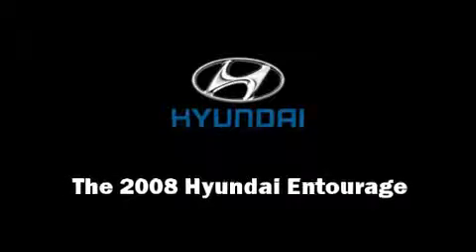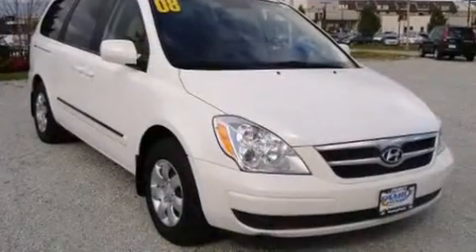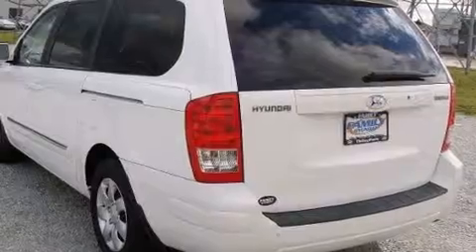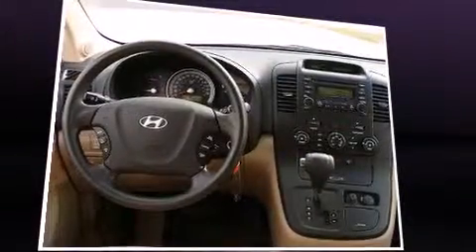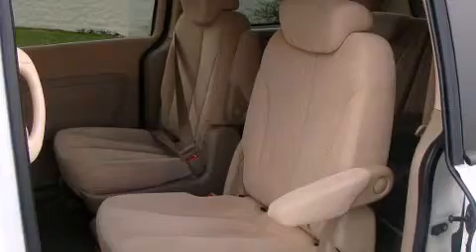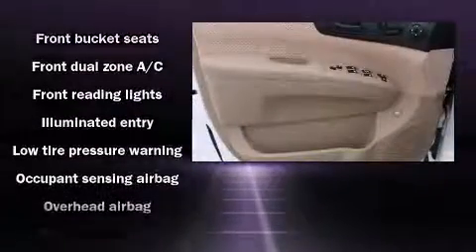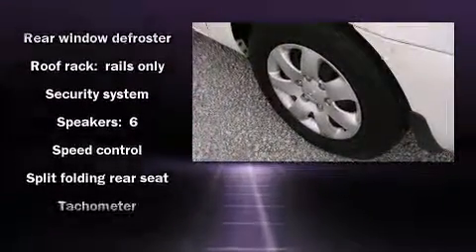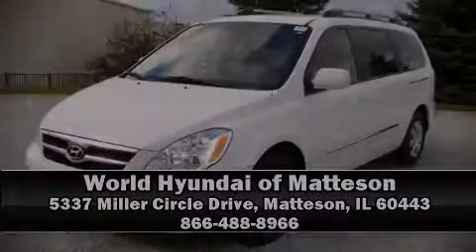2008 Hyundai Entourage GLS in Matteson, IL 60443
Introducing the 2008 Hyundai Entourage. With just over 30,000 miles on the odometer, you can be confident that this pre-owned vehicle will provide you reliable transportation. It features an automatic transmission, front-wheel drive, and a refined 6 cylinder engine. Hyundai prioritized practicality, efficiency, and style by including: front and rear reading lights, a tachometer, front dual-zone air conditioning, remote keyless entry, cruise control, an overhead console, and a split folding rear seat. Storage solutions are integrated throughout the interior, demonstrating thoughtful attention to detail Hyundai ensures the safety and security of its passengers with equipment such as: dual front impact airbags with occupant sensing airbag, front SIDE impact airbags, traction control, brake assist, anti-whiplash front head restraints, a panic alarm, and 4 wheel disc brakes with ABS. Various mechanical systems are monitored by electronic stability control, keeping you on your intended path. Our aim is to provide our customers with the best prices and service at all times. Stop by our dealership or give us a call for more information.